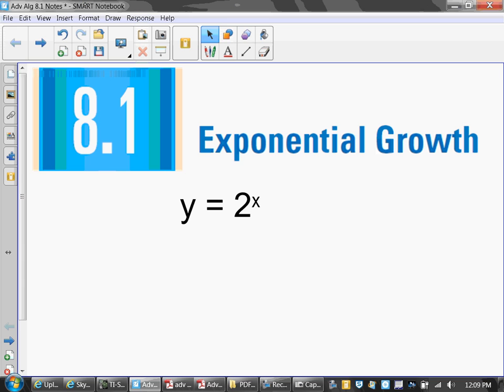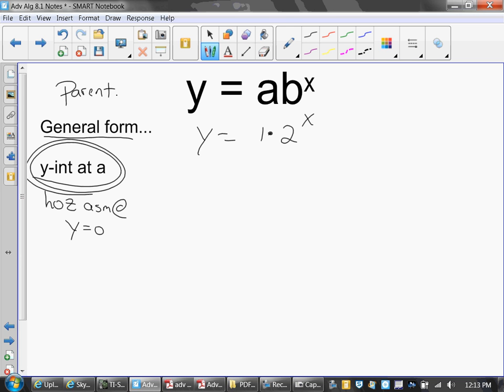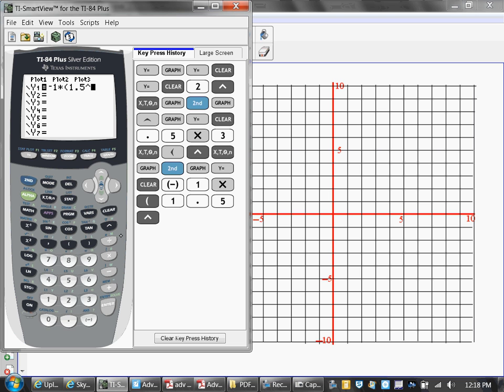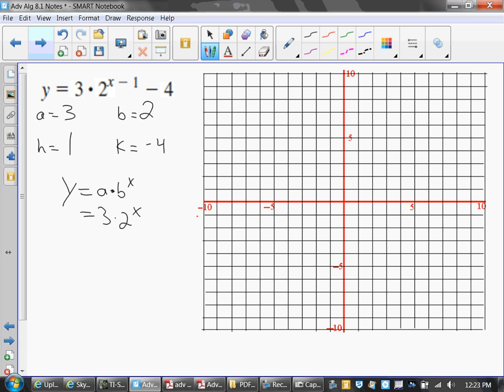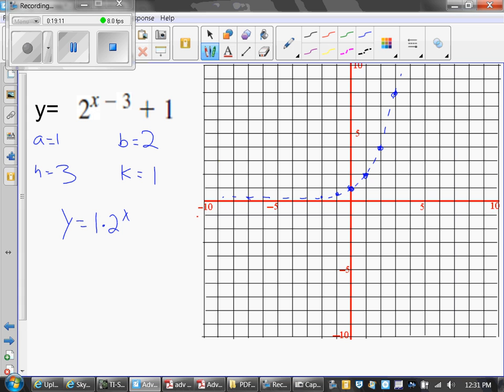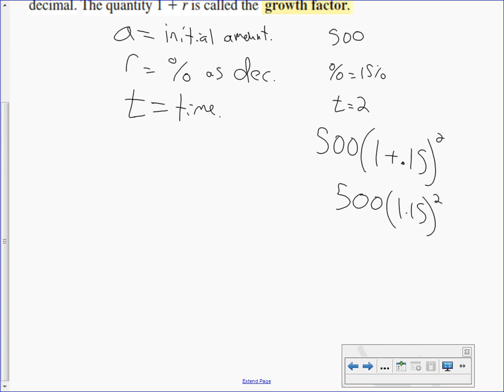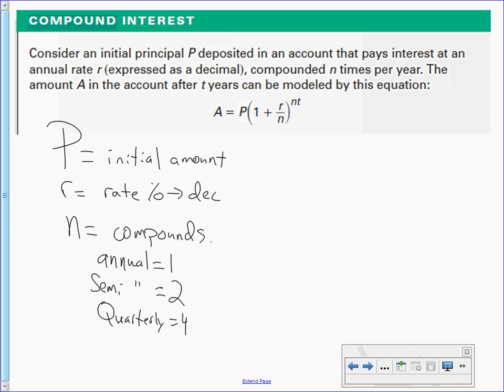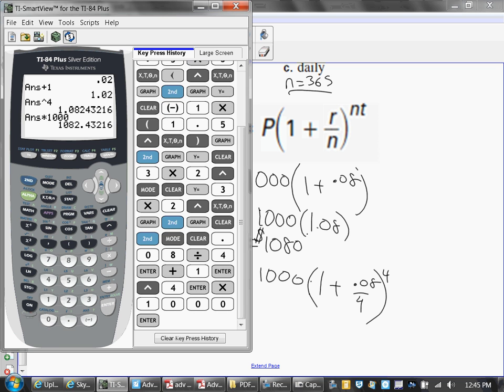February07 8 1 notes p 8 9